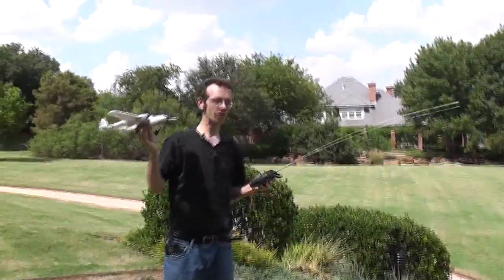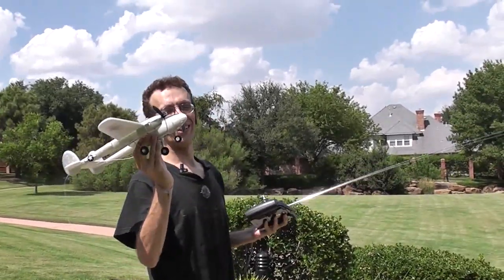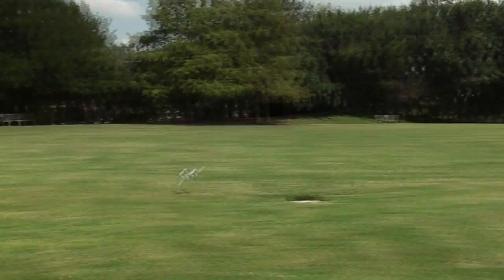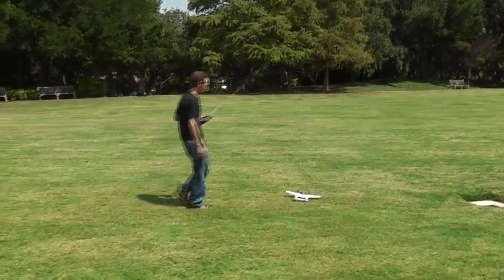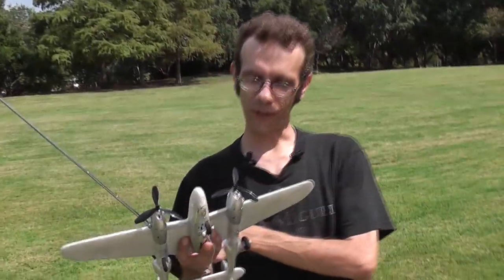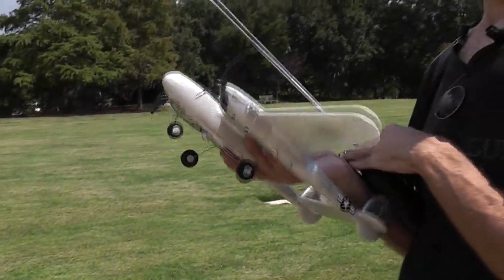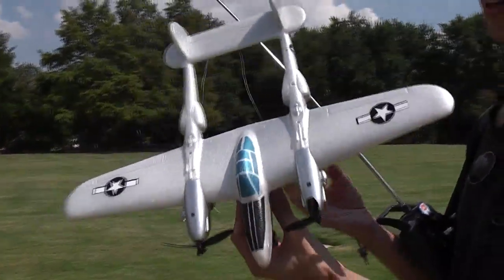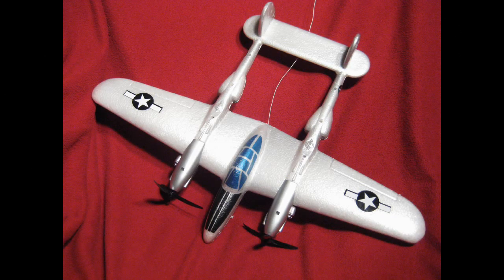Micro P38 lightening quick review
This is the Tuffoam P 38 lightening, and the name lightening is spot on. It's as fast as lightening
I picked it up for about 20 bucks on ebay, it charges from the transmitter in about 10 minutes, and it flies for about 3 minutes max, it's fast and fun and pretty controllable, it would be nice to get longer flight times.